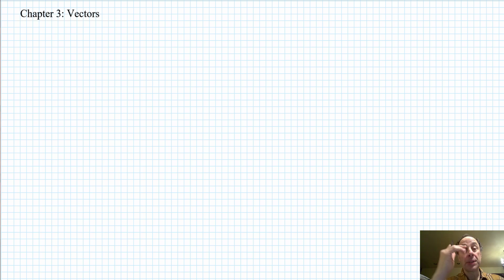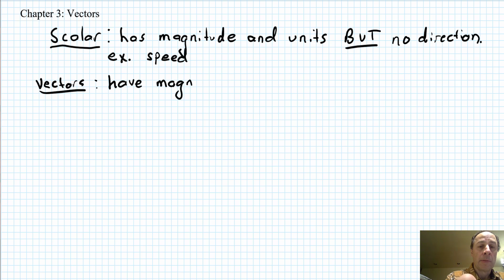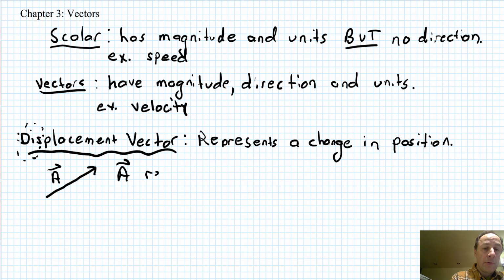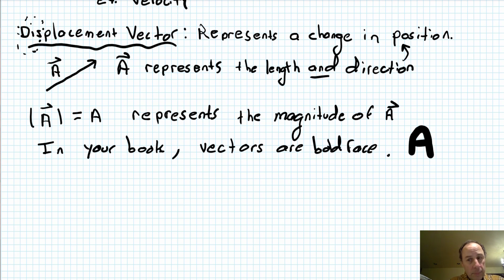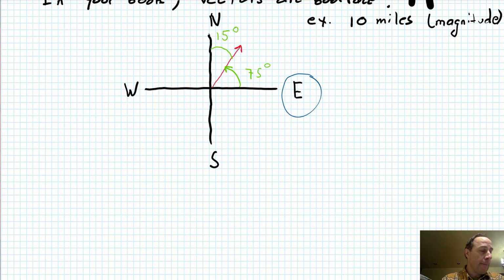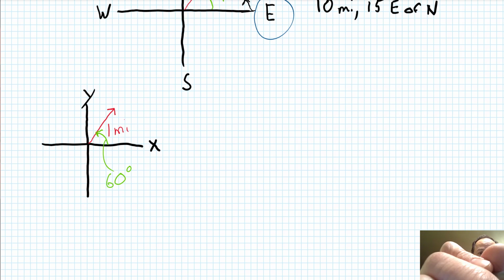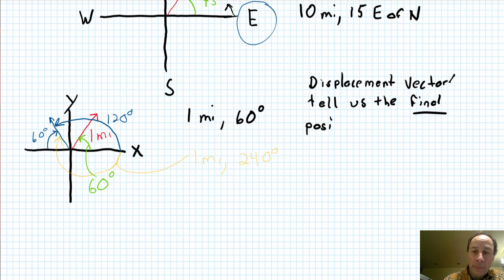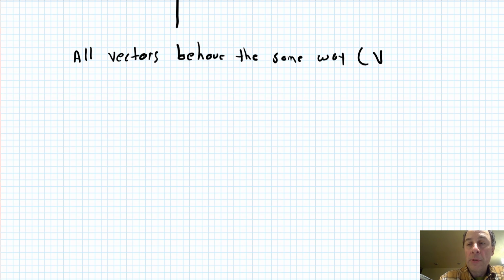EGR 105 Chapter 3 Video 1